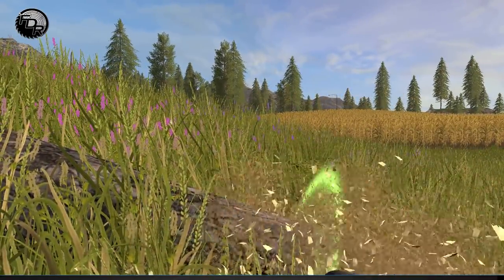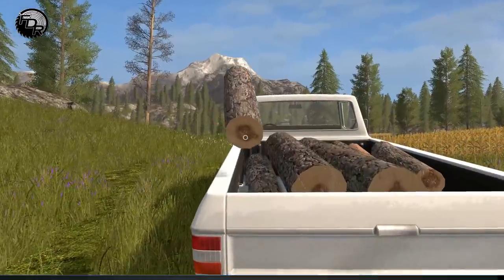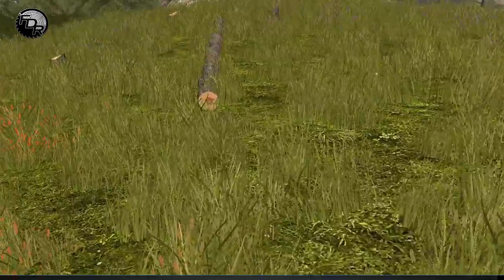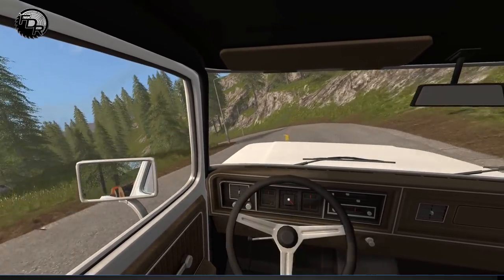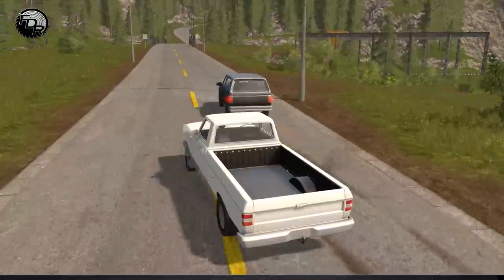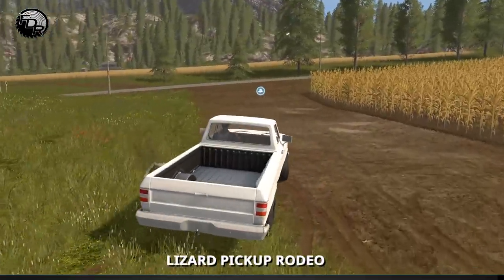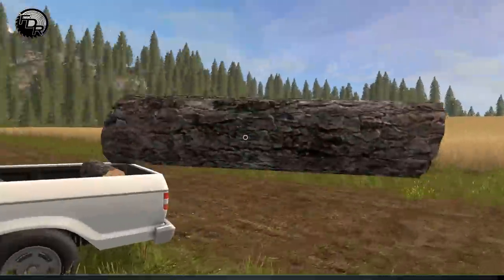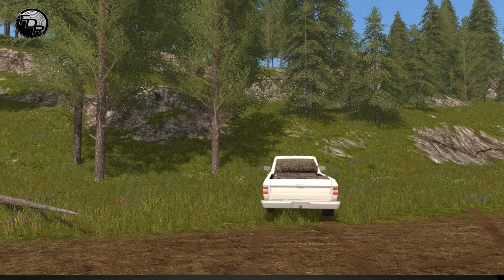New Area | Farming Simulator 2017 | Logging From Scratch #3